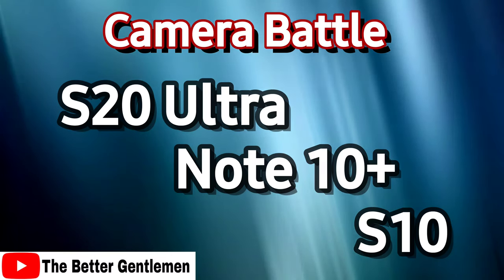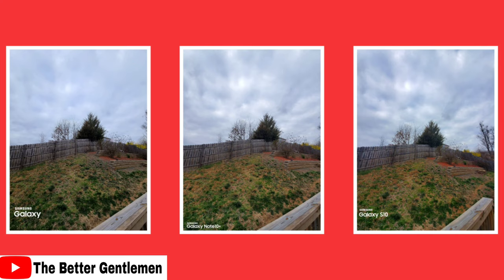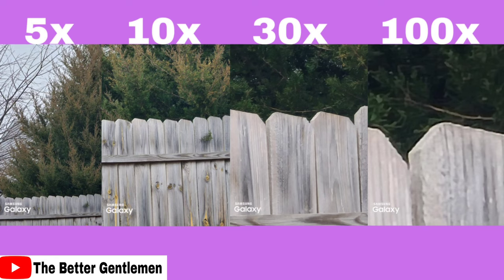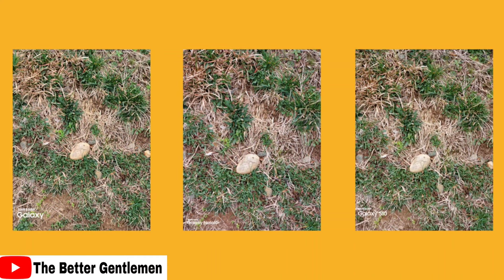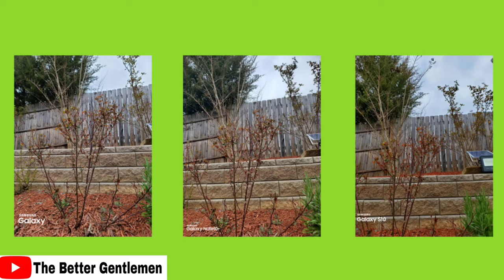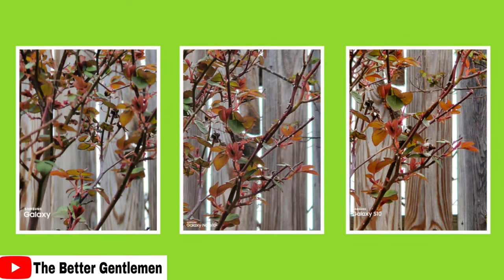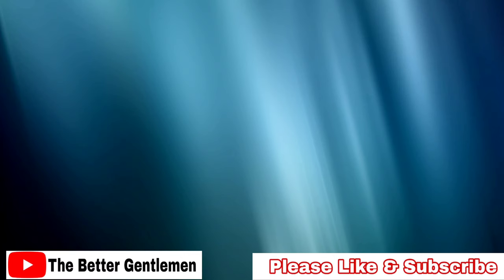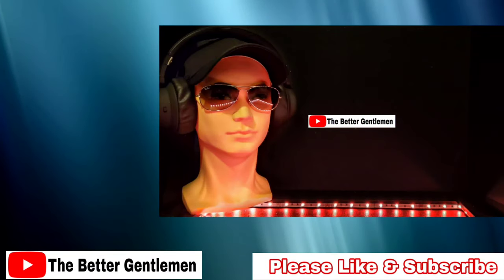Camera Battle: Samsung S20 Ultra vs Note 10+ vs S10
Hey guys!

Today I'm doing a camera review of the S20 Ultra and I decided to put it against the Nite 10+ and the S10.

The S20 ultra has an amazing new camera area with specs at the top of the charts. No doubt about it, it's a good camera, but it isn't with out it's flaws. In this test, it came in second, right behind the Note 10+. A lot of this is due to software issues the S20 Ultra is still experiencing. There should be another update soon to help with focusing issues and I'll do another test to see if they fixed it.

Another thing I want to point out is that all of these did great! These cameras are truly amazing and I don't think you'd be disappointed with the Note or S10. My conclusion is, that the S20 Ultras camera leaves a lot to be desired, especially at it's price point. The Note 10+, which was cheaper still produced better looking images and overall, more consistent images. It took a lot of work to get good images out of the Ultra, but when it got it right, they were really great, but not an extra $500 great. Honestly, I'm mostly surprised with how well the S10 held up. A year later and it's still holding up with 2020 flagships.

Final score card:
1st-  Note 10+: 24/5
2nd- S20 Ultra: 23/5
3rd- S10:            19/2